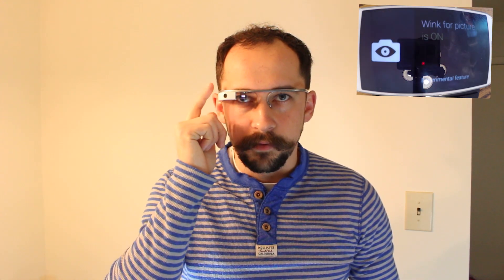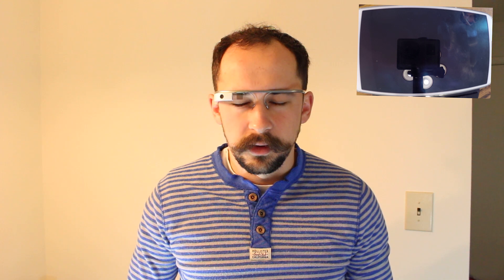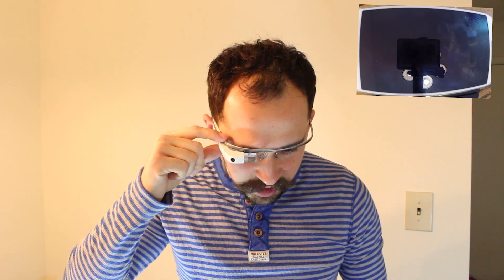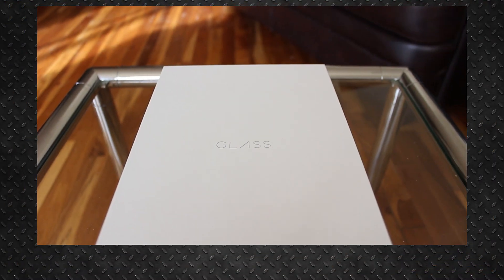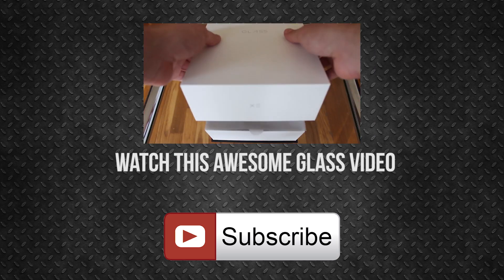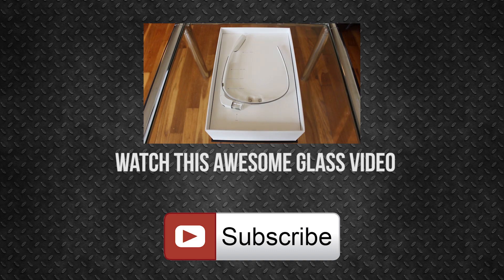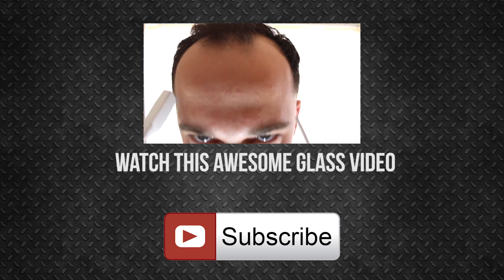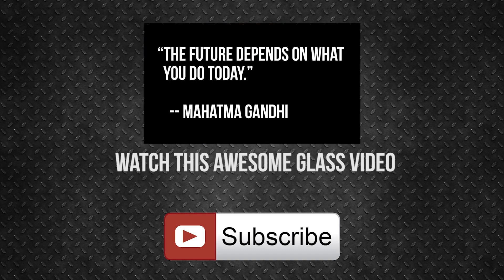Google Glass: Wink for Picture (XE12 Update)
Testing out the new Wink for Picture feature with Google Glass. The new XE12 update has some new cool features, such as Hangouts, YouTube, and a new lock screen.